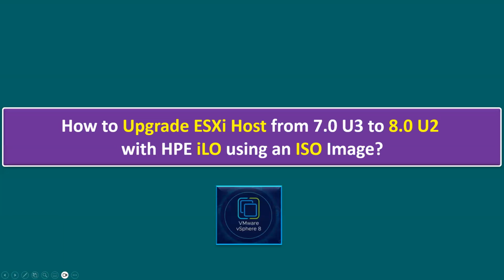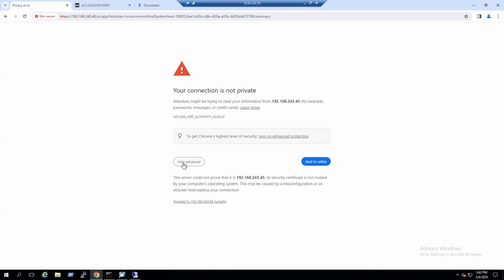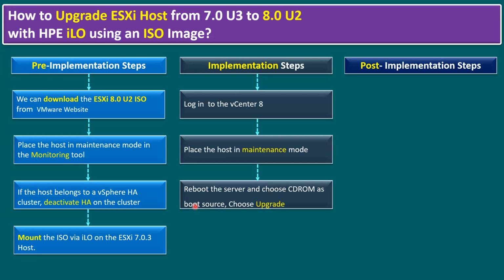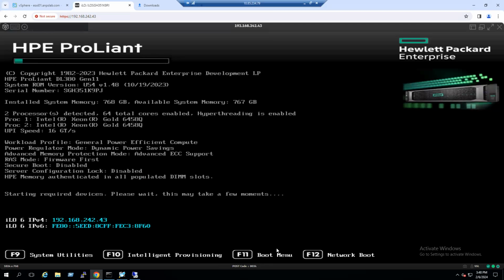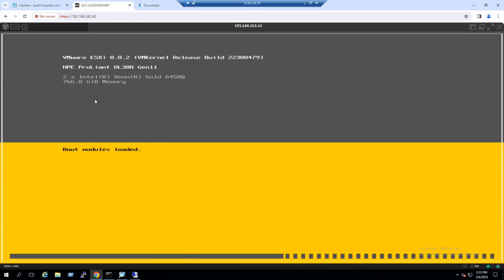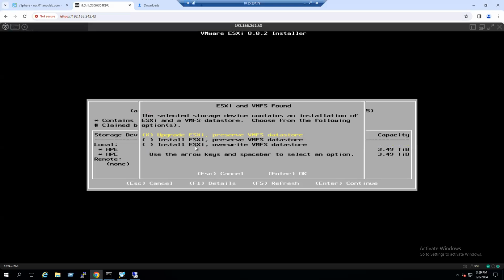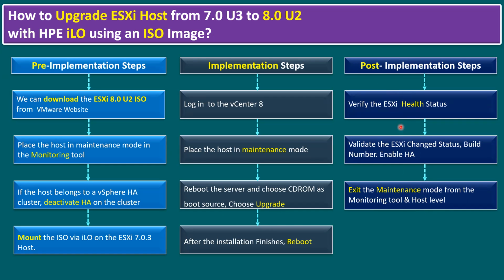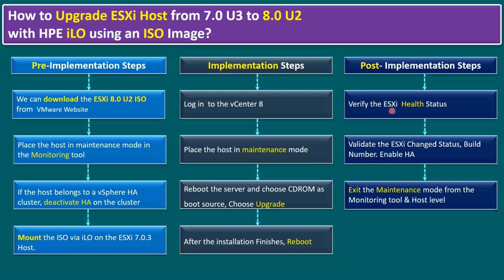How to Upgrade ESXi Host from 7.0 U3 to 8.0 U2 with HPE iLO using an ISO Image?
Learn the step-by-step process of upgrading your ESXi Host from 7.0 U3 to 8.0 U2 using HPE iLO and an ISO Image.

Unlock the potential of your host server with this comprehensive guide!